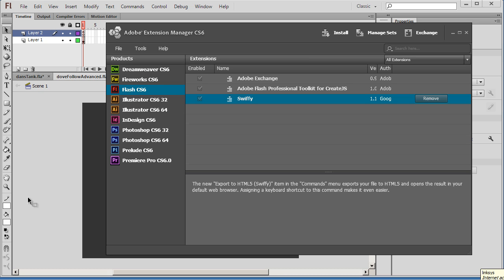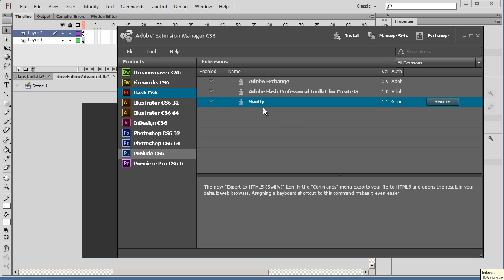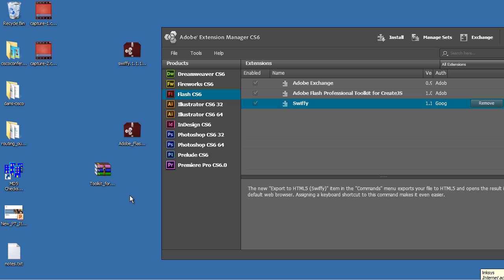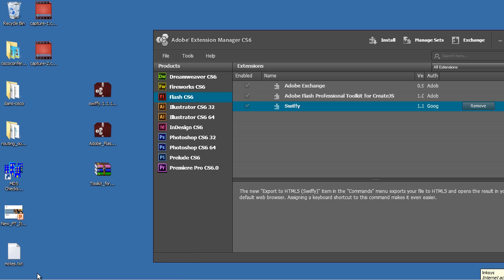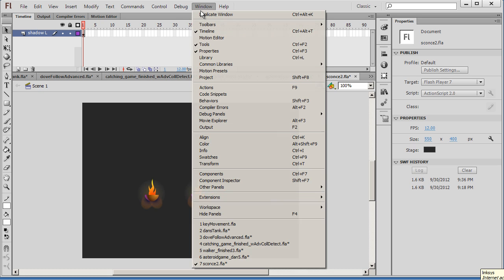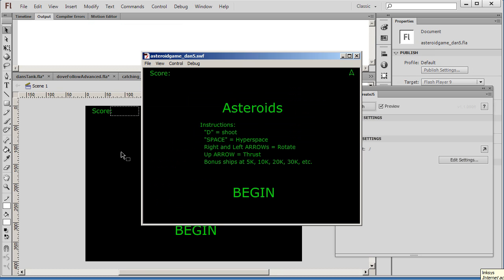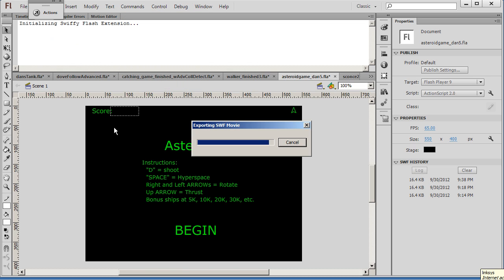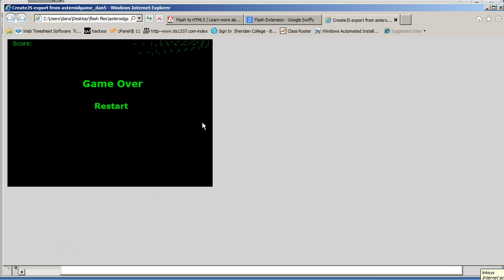Convert Flash to HTML5 with Swiffy and "Toolkit for CreateJS"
- In this tutorial, I show you how to download, install, and use "Toolkit for CreateJS" from Adobe and Swiffy from Google. The tools are installed into Flash throught the Adobe Extensions Manager and once installed they can convert Flash movies to HTML5. This is a great development for Flash enthusiasts.

In the demonstration I compare and contrast how Swiffy and the Toolkit for CreateJS handle converting Flash SWFs that include complex graphics, basic animations, and actionscript Flash interactivity to HTML5.